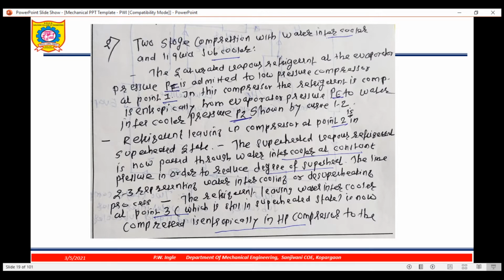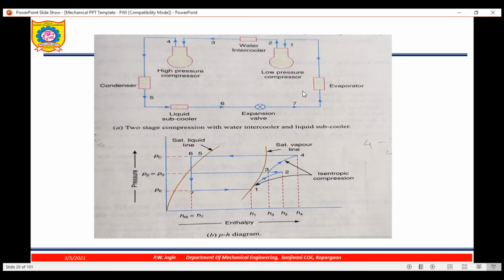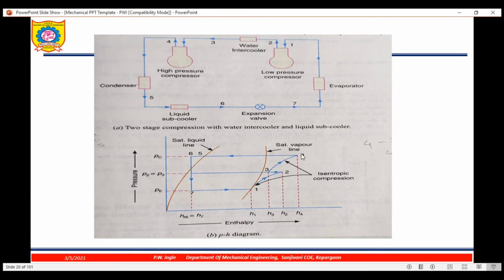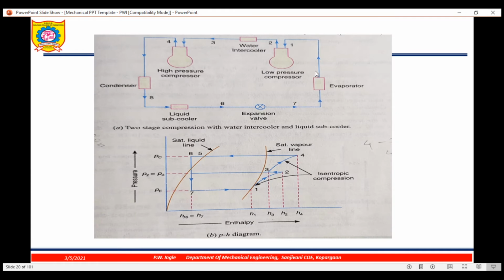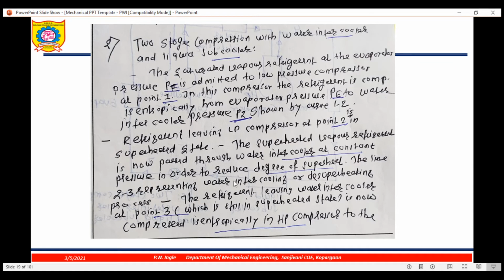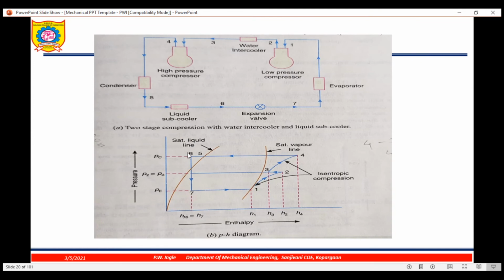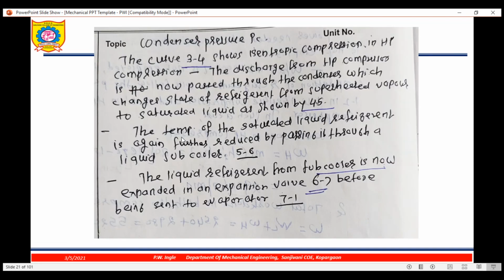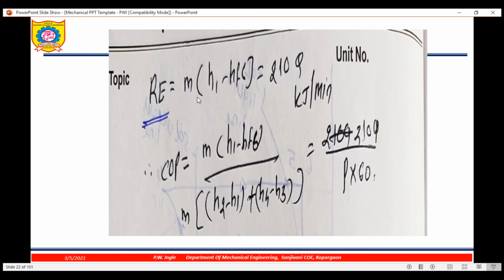U3 2 Multipressure compression with intercooler and subcooler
This video tells about compounding compression with intercooler and subcooler